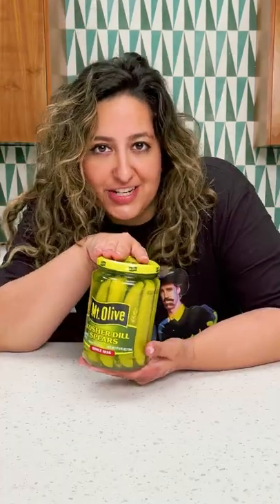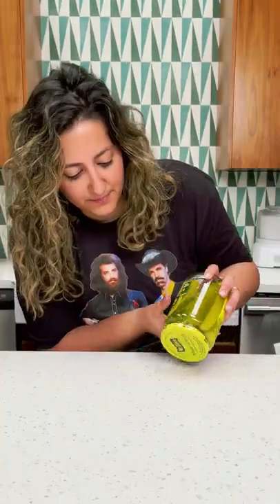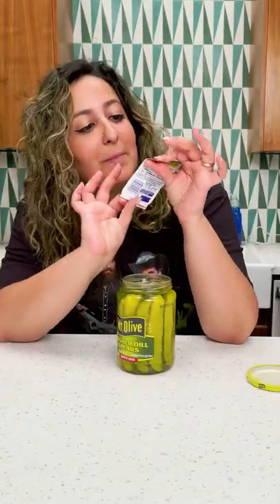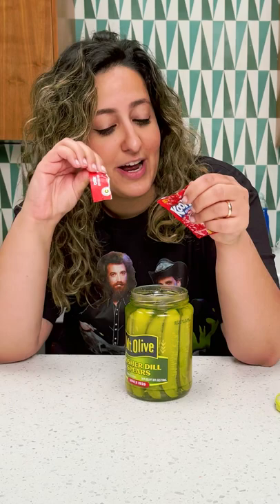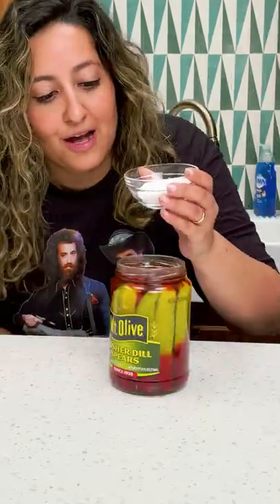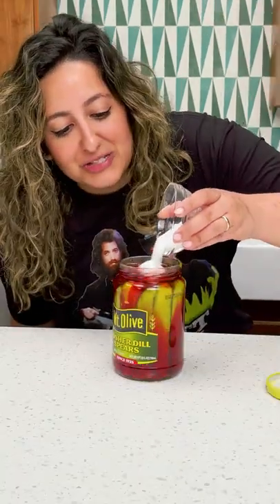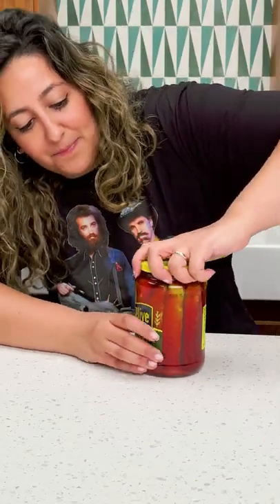How To Make Kool-Aid Pickles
These koolickles are bussin on god